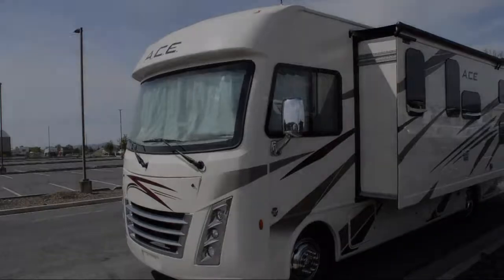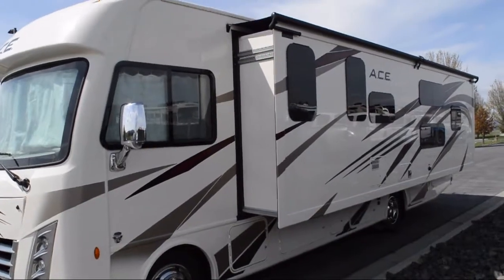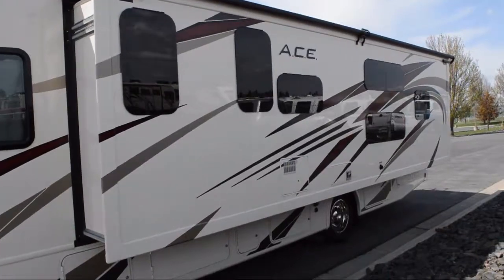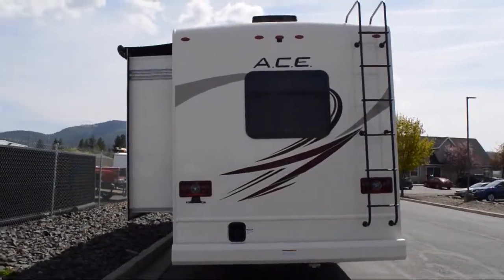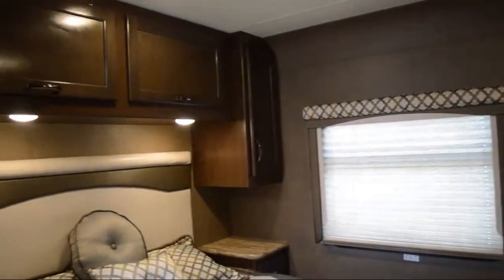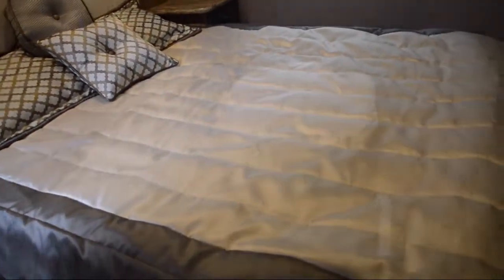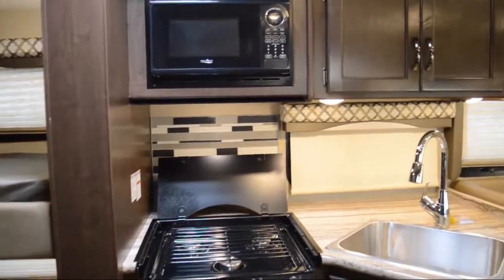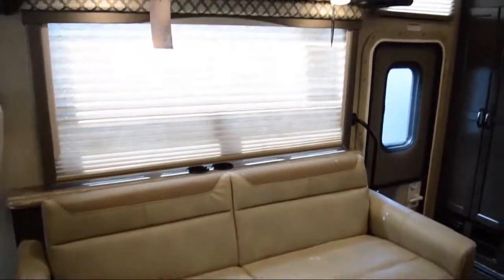2019 Thor Motor Coach Ace 30.2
2019 Thor Motor Coach Ace 30.2 Stock Number: 208283 Vin:1F65F5DY2J0A15900.